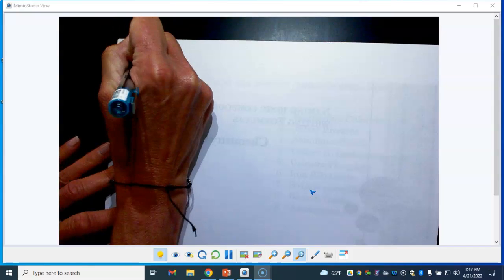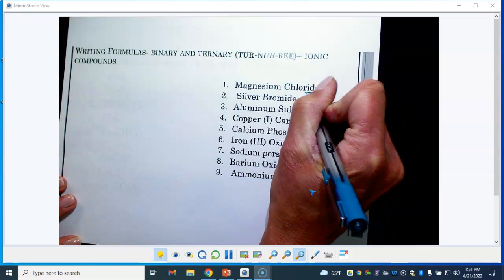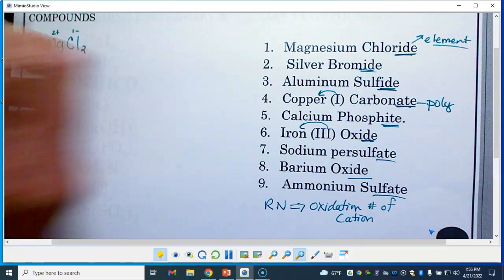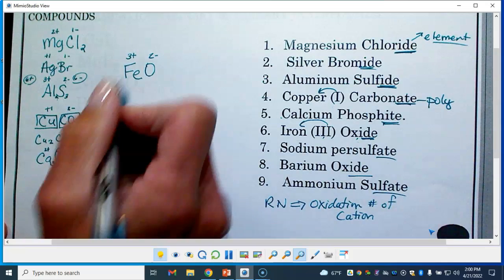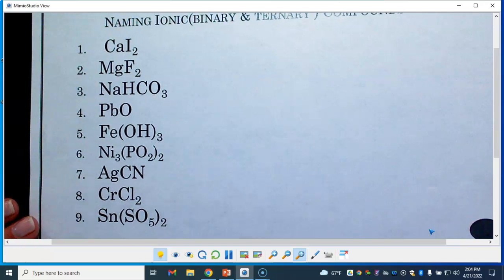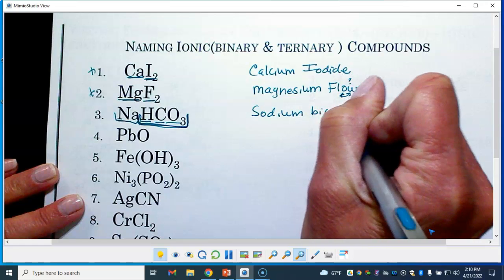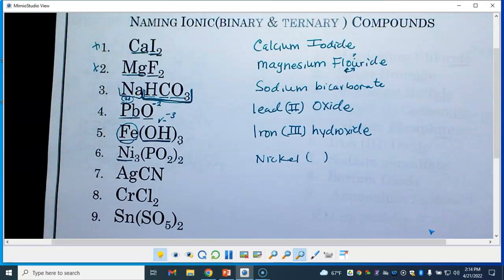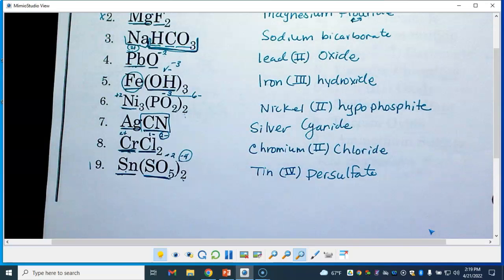2022 Naming/Writing formulas-lecture